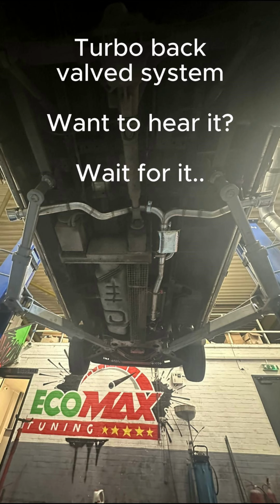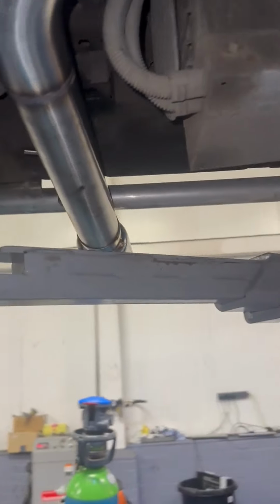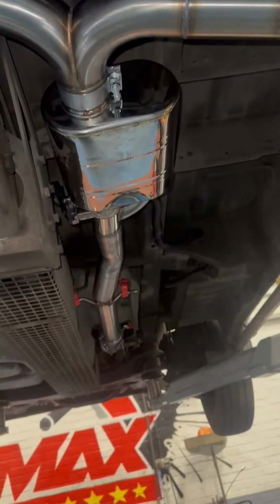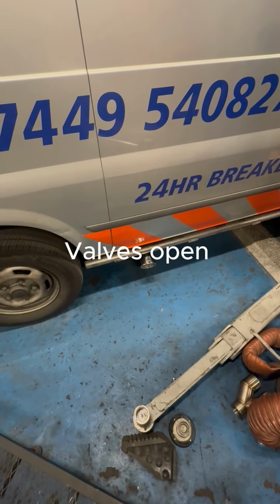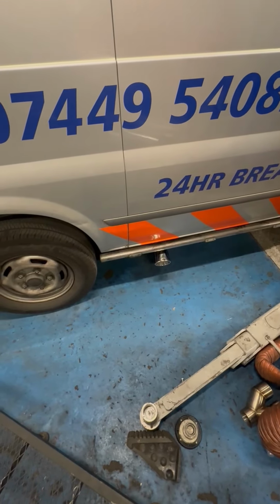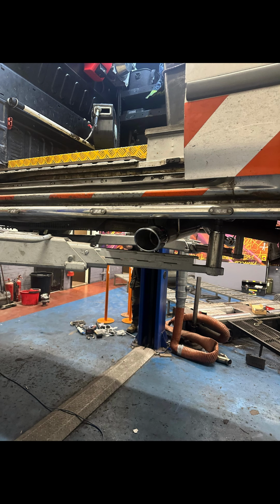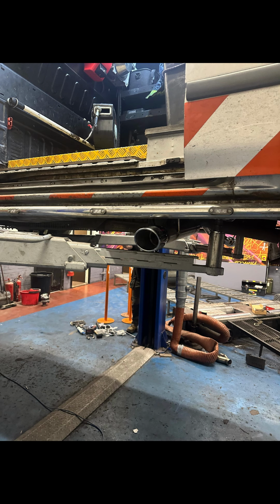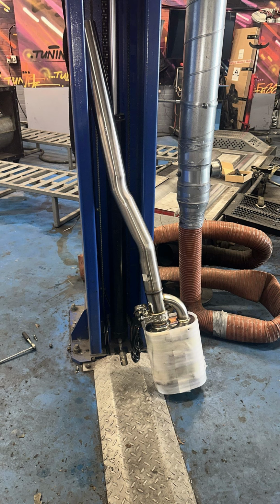Transit stage 3 remap and custom exhaust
I have to take my hat off to our fabricators David & Tyler, the level of work on these exhausts is just something beautiful 😍😎

And of course, we love sound but equally power, this transit jumped from a small 320nm to just shy of 500nm with our custom tuning on the dyno!

Get in contact and treat yourself 😉😊